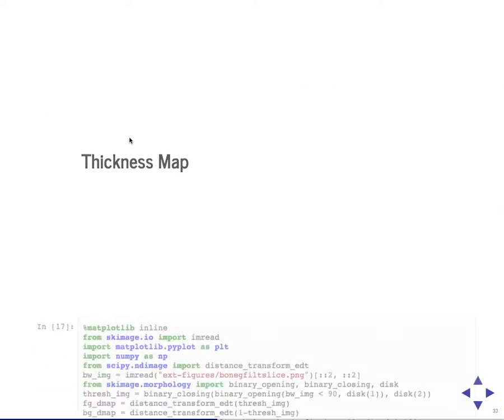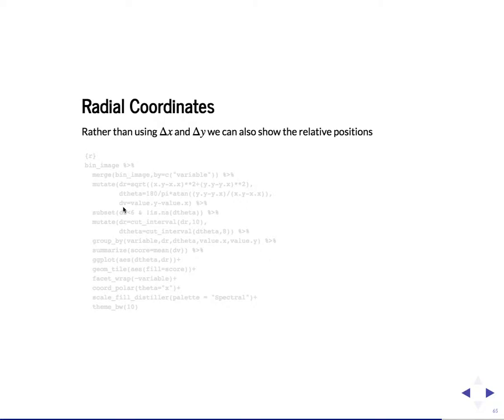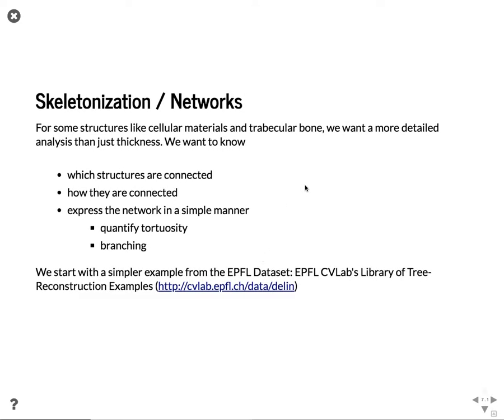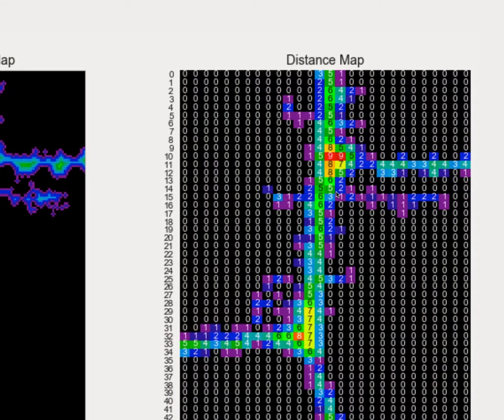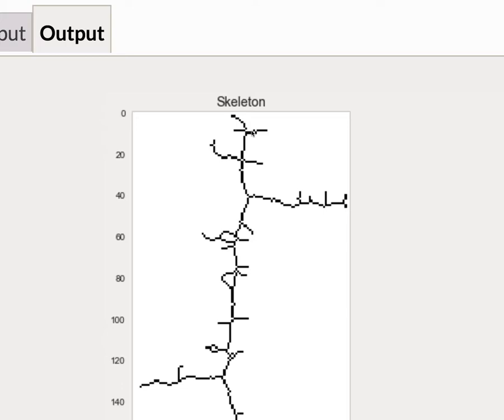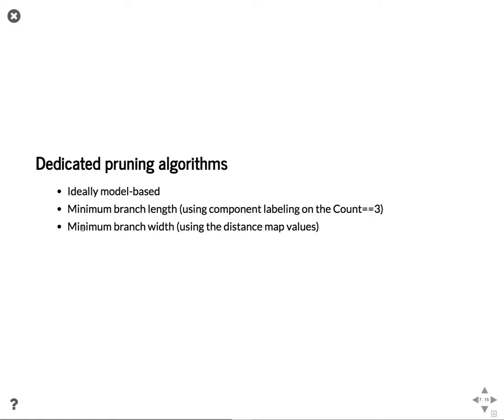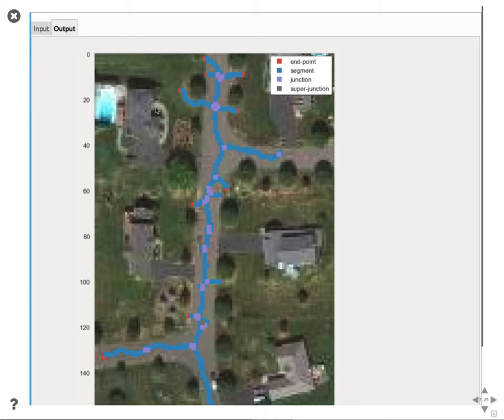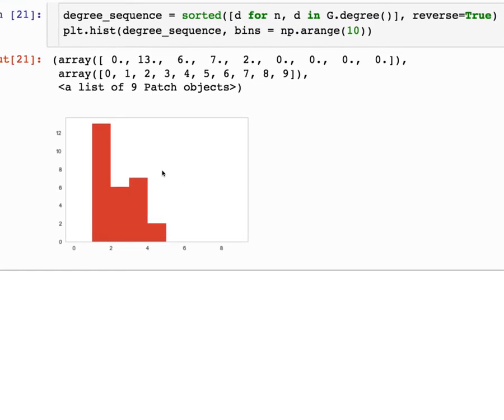QBI Lecture 8: Complex Objects and Distributions, Part 1